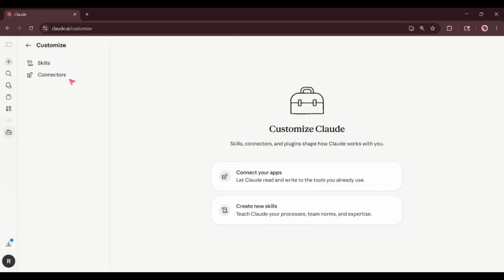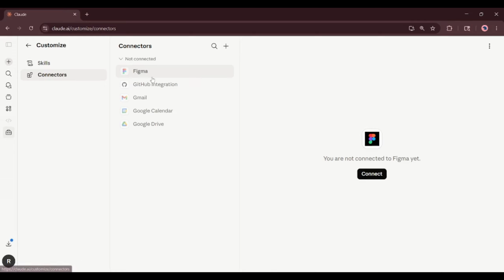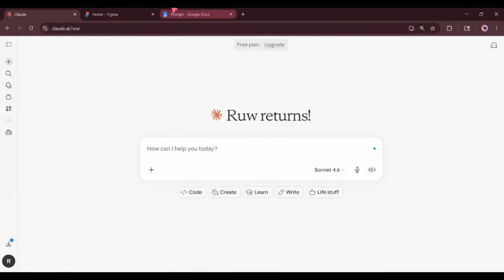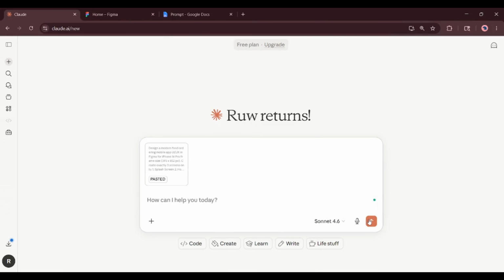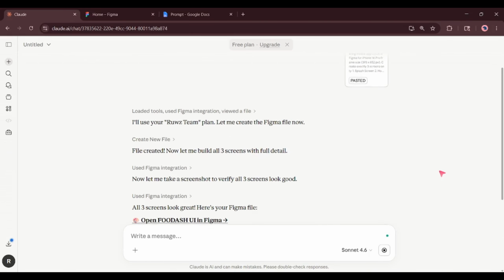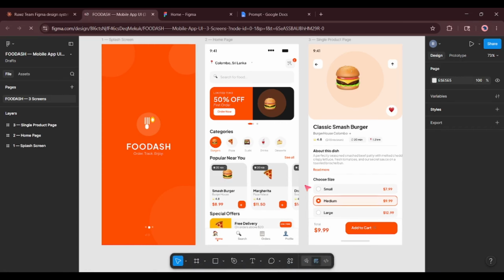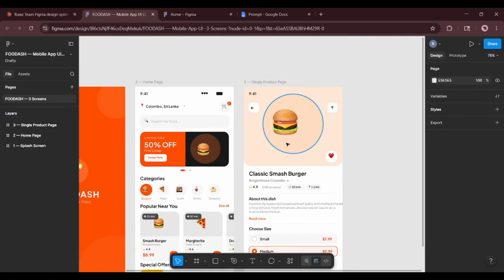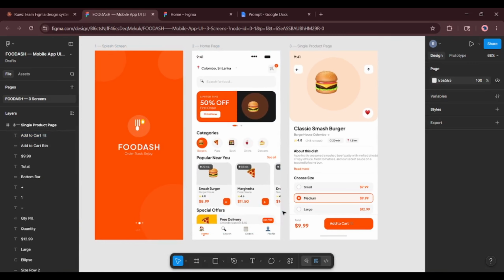How to Use Claude AI to Design in Figma | 2026 Tutorial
In this video I will show you exactly how to use Claude AI to generate a full mobile app UI design in Figma, using just one detailed prompt. You will learn how to connect Claude to your Figma account, write a prompt that includes colors, fonts, spacing and screen layouts, and let Claude do the
design work for you in minutes. This is perfect for beginner UI/UX designers who want to save time and work smarter. If you are learning Figma or
UI design, this workflow will completely change the way you design.

       ＿ノ ヽ ノ＼＿
    /　`/ ⌒Ｙ⌒ Ｙ　 \
 ( 　(三ヽ人　 /　 　|
|　ﾉ⌒＼ ￣￣ヽ　 ノ
ヽ＿＿＿›､＿＿／
          ｜( 王 ﾉ〈
           /ﾐ`ー―彡\